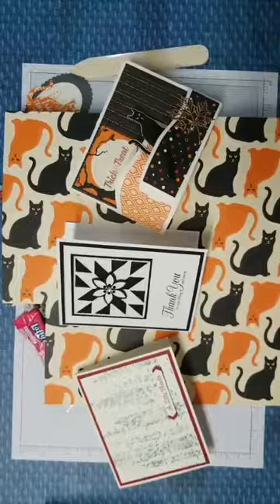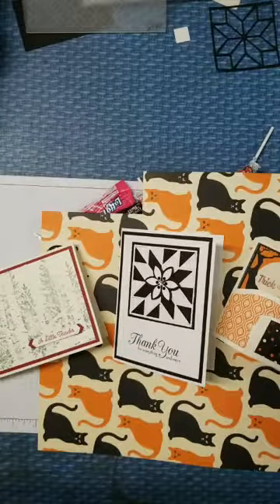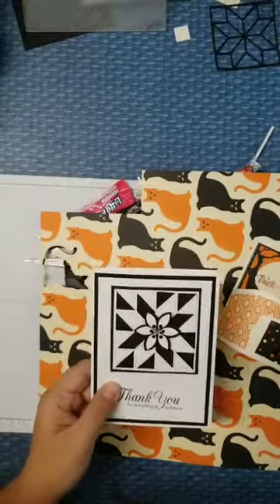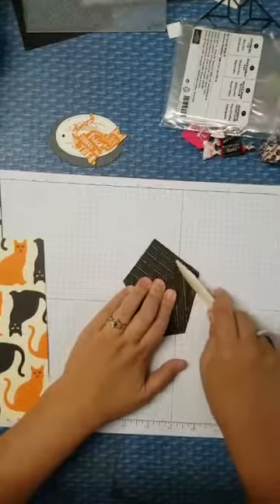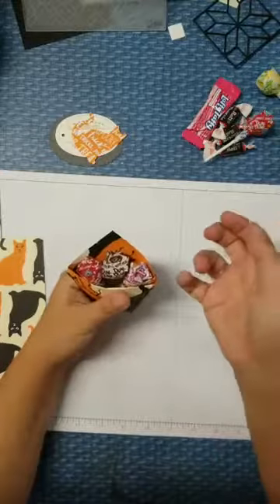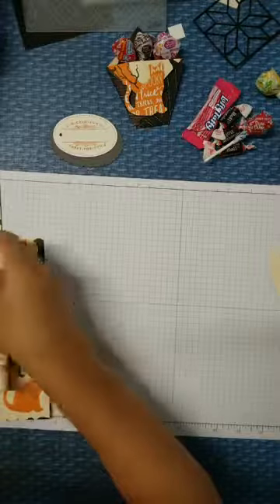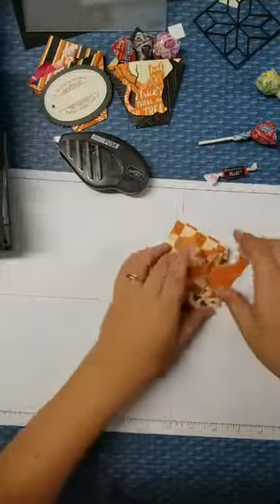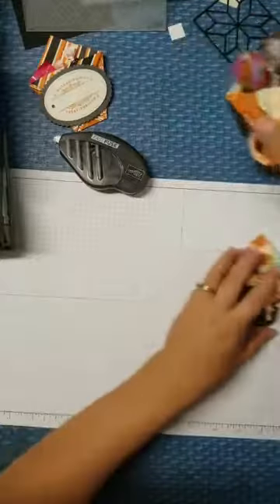Trick or Treat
Some easy favors to give for Halloween.